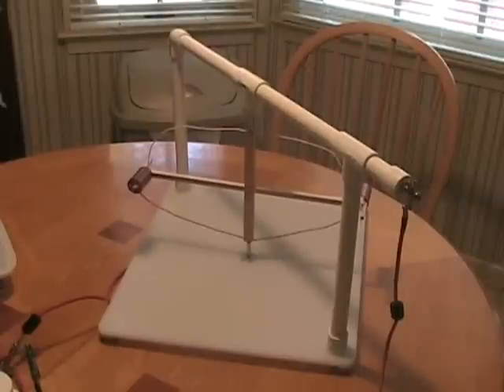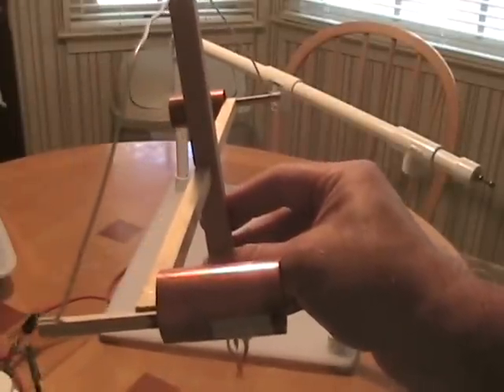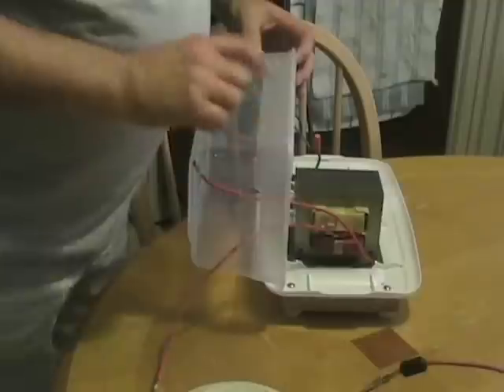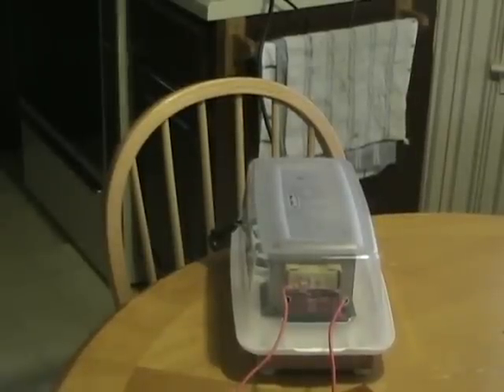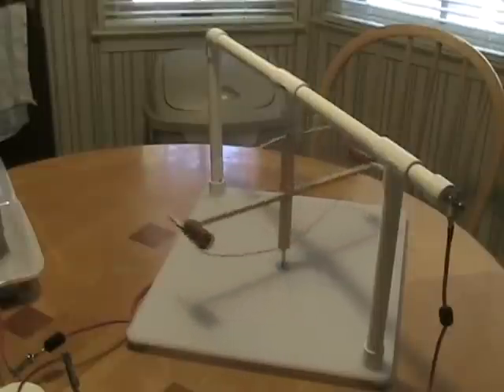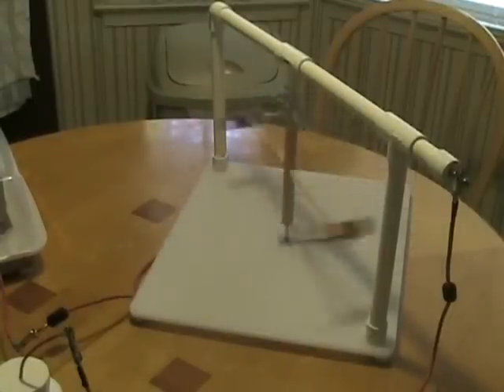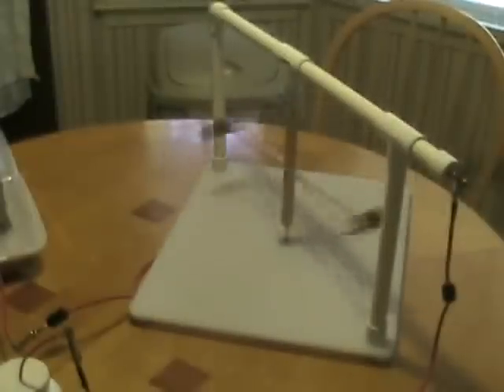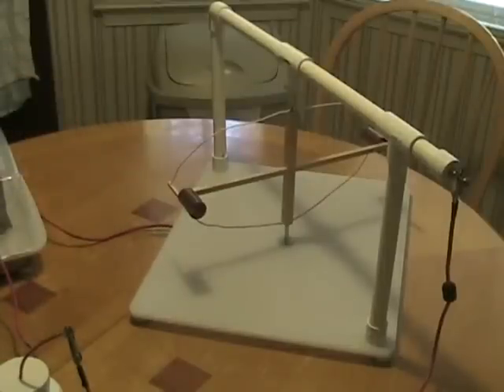Asymmetrical Capacitor Thrusters, lower voltage version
This video shows a pair of asymmetrical capacitor thrusters being powered by a microwave oven transformer. The MOT is driven by a common household rotary dimmer switch and a motor run capacitor (7.5 uF, 400 volts). The maximum output of the MOT is 2,000 volts. At different settings on the dimmer switch the voltage is lower. The output of the MOT is run through a 5 stage Cockroft-Walton voltage multiplier which boosts the voltage (whatever it is) 5 times and rectifies it to DC. Also shown is a new lighter, simpler thruster rotor and what happens to an ACT if the ground connection is disconnected.